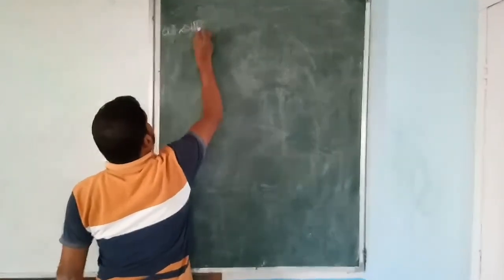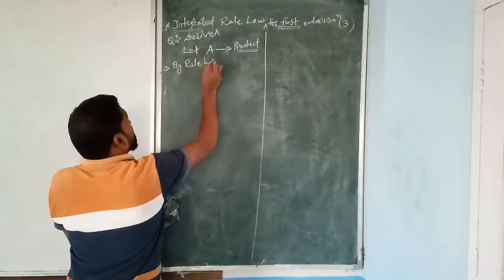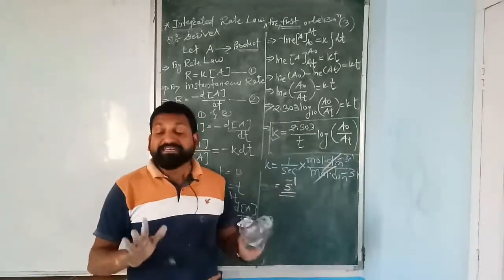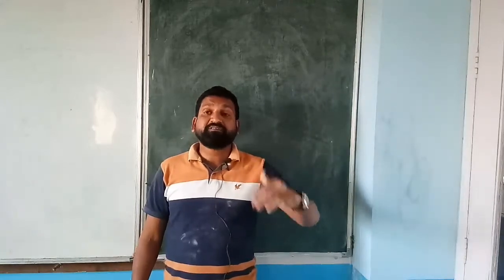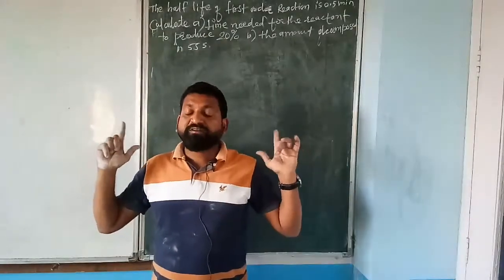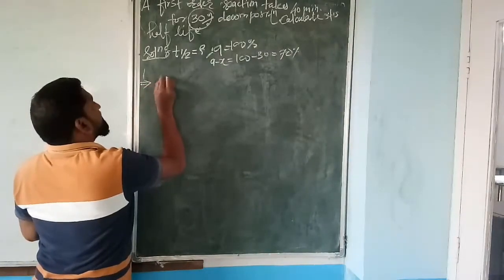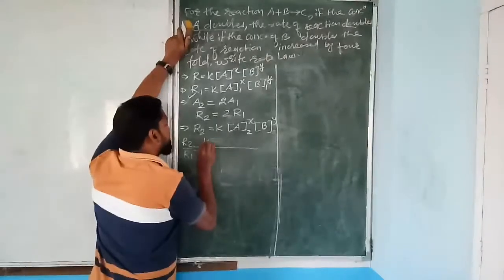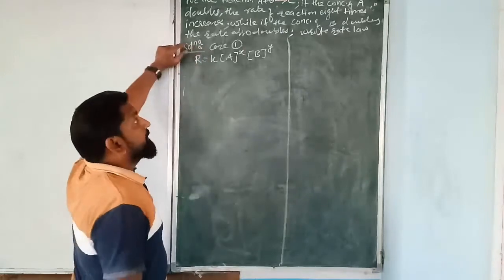milindselote chemicalkinetics integratedratelaw firstorder zeroorder numericals halflife class12